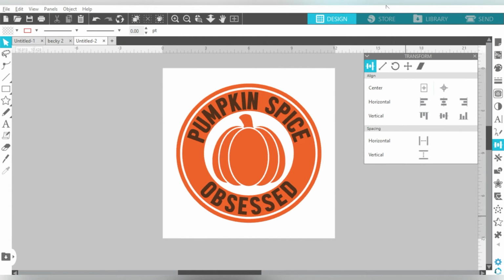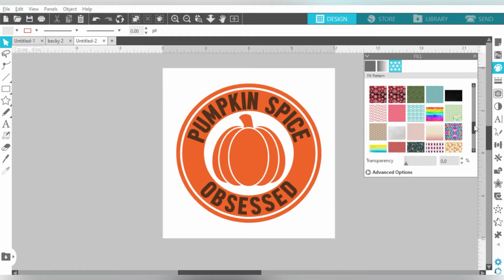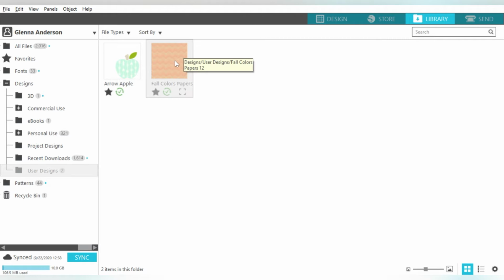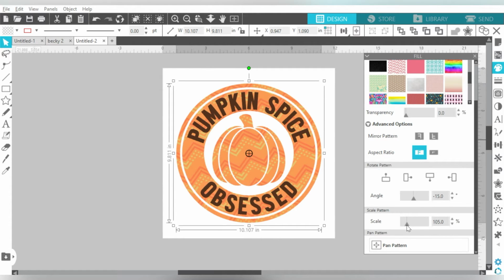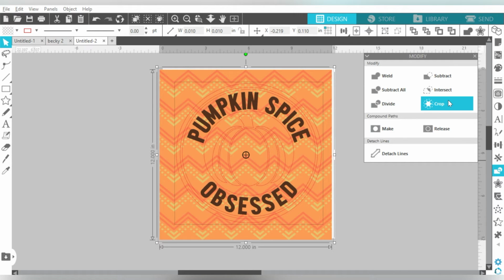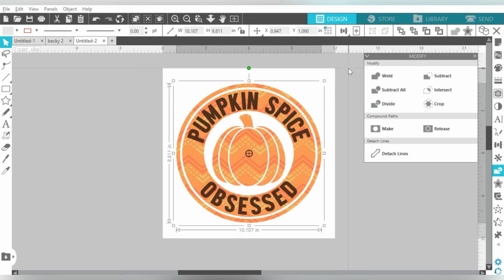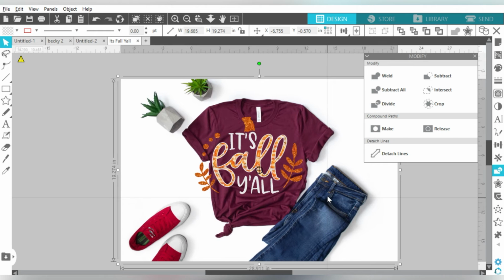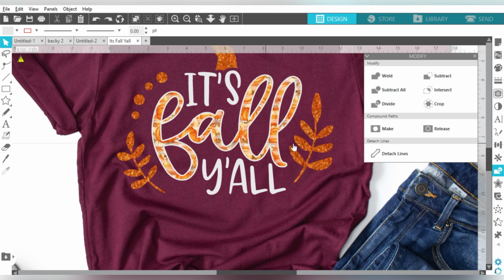How to Use Patterns in Silhouette Studio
Join us today as we show you how to use Patterns in Silhouette Studio.  We'll walk you through how to locate and import patterns, how to organize and access them in the software, as well as some great examples of pattern projects. More info below 👇